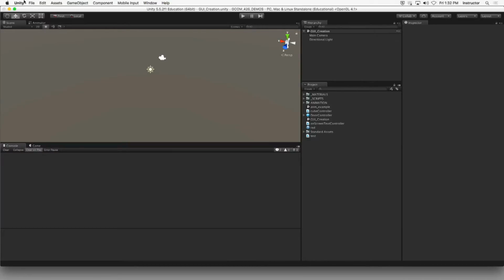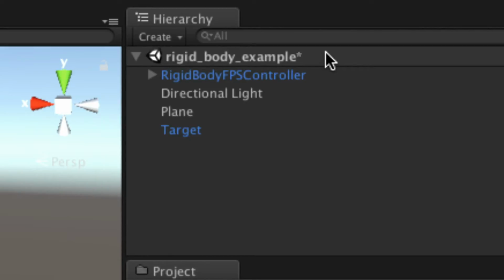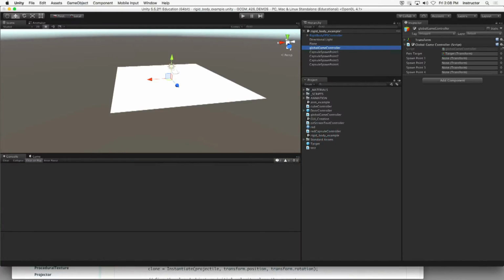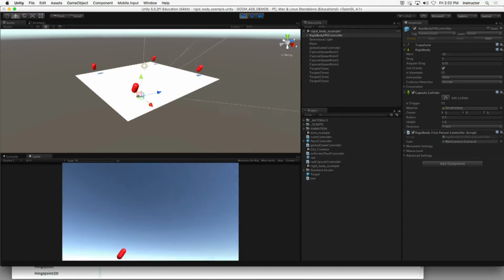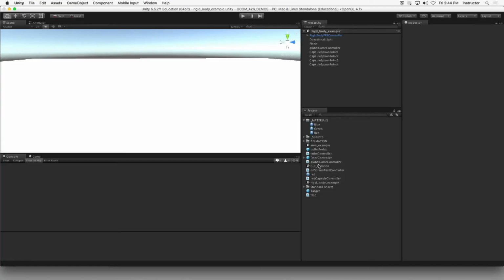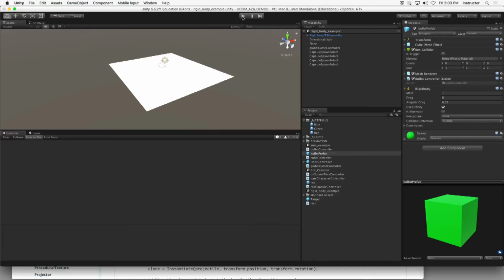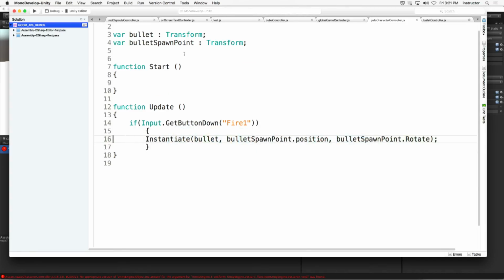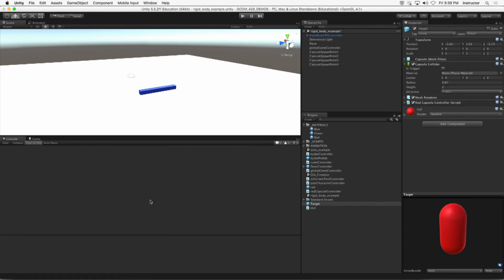GCOM 426 Week 13